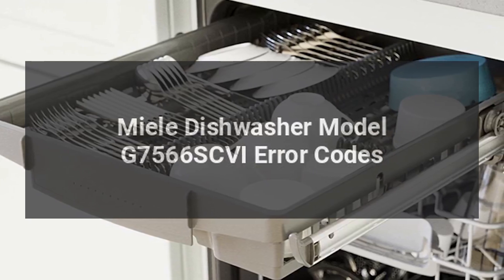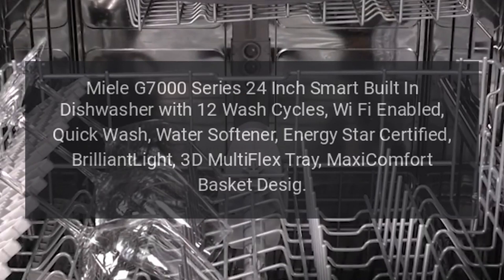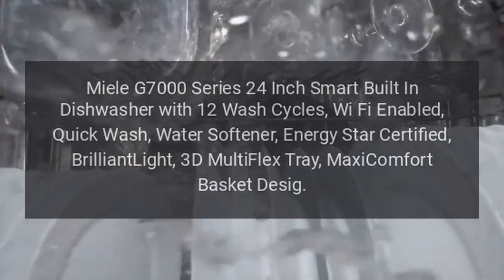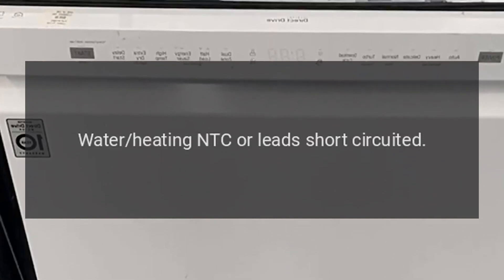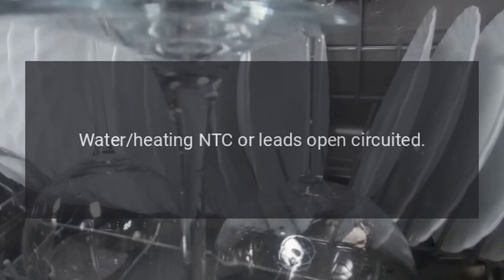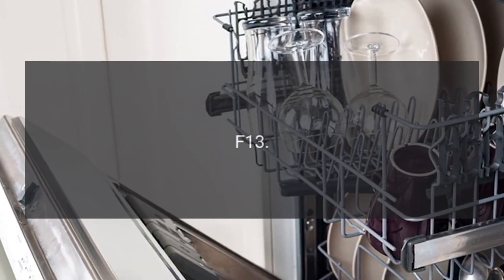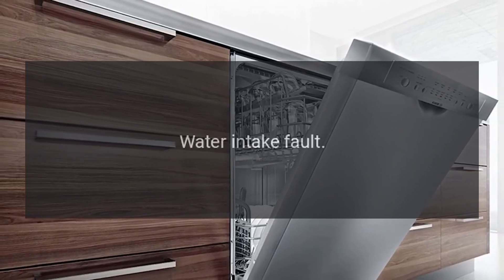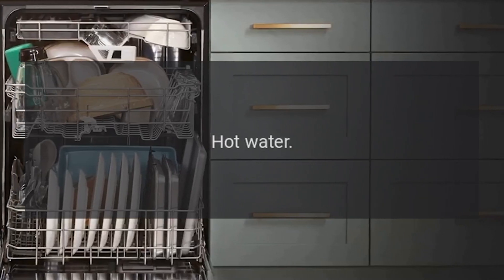Miele Dishwasher Model G7566SCVI Error Codes